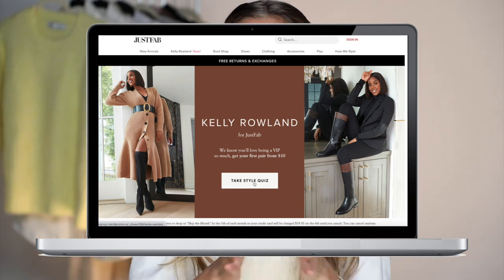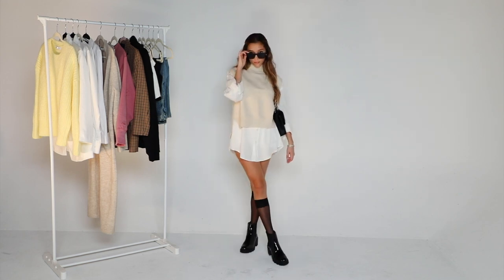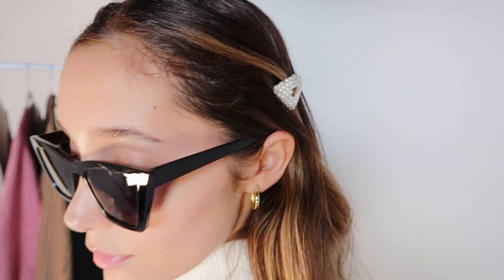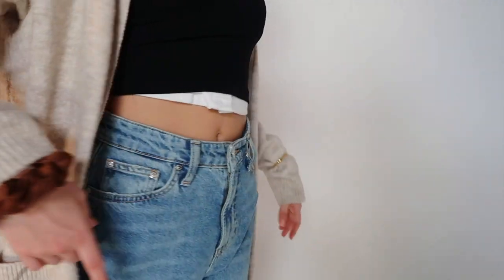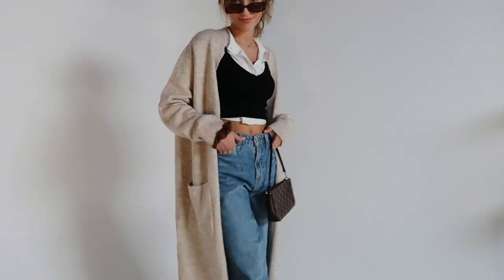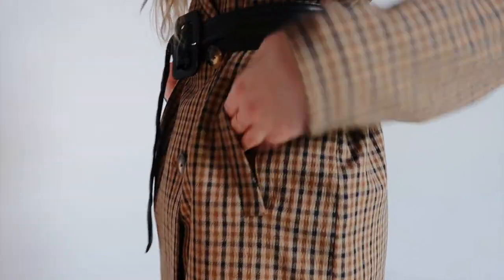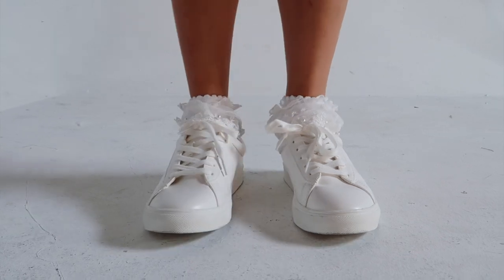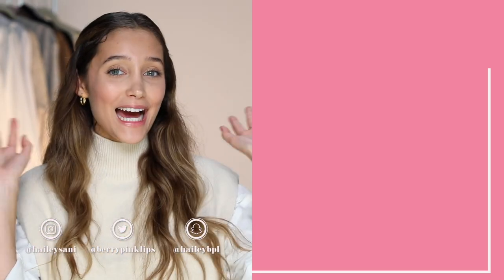Recreating Pinterest Outfits with Basic Pieces! FALL Outfit Ideas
Recreating Pinterest Outfits with Basic Pieces! EASY and CASUAL fall outfit ideas using clothes you already have in your closet! Thank you JustFab for sponsoring this video ✨ Become a JustFab VIP Member and get your first pair from only $10!!! justfabpartner @justfabonline

🛍 Depop - @haileysani

❓Hey hey what's up?! My name is Hailey Sani and I post girl talks, college videos, daily vlogs, get ready with me's, hauls, lookbooks (list goes on) ... so don't miss out!